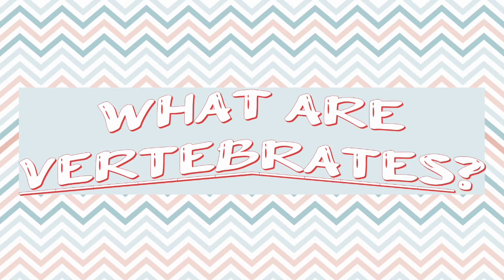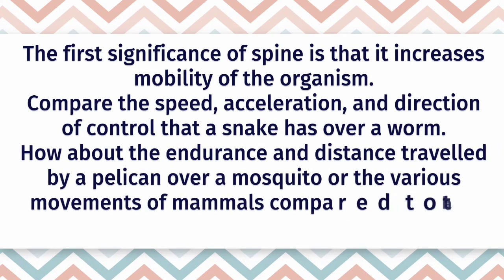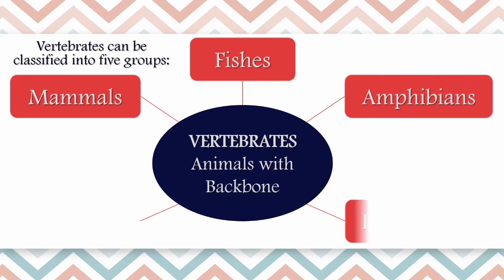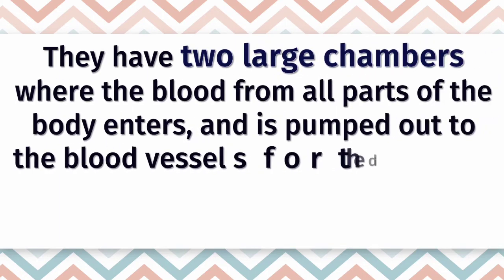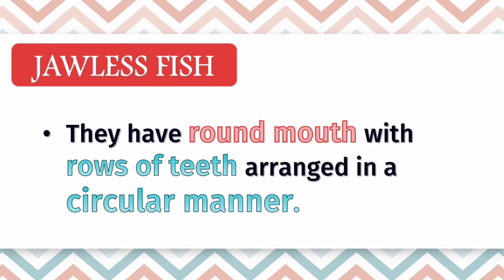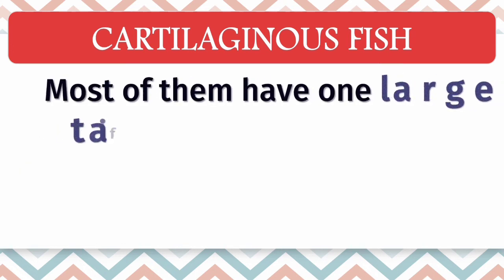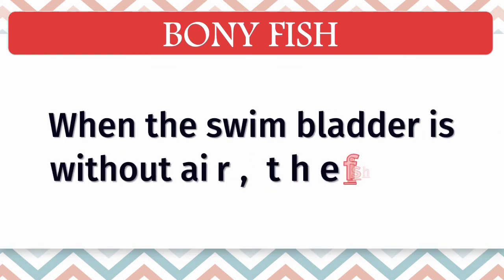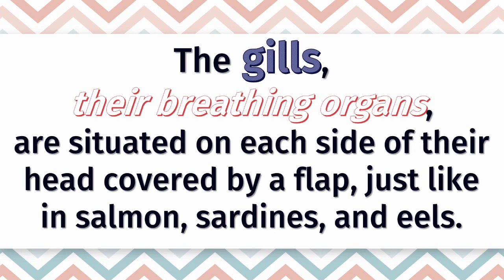VERTEBRATES: FISHES || Teacher Leng